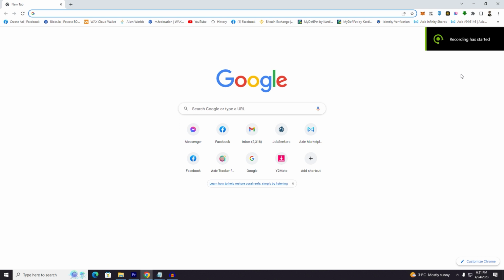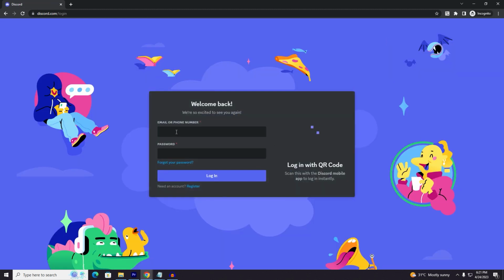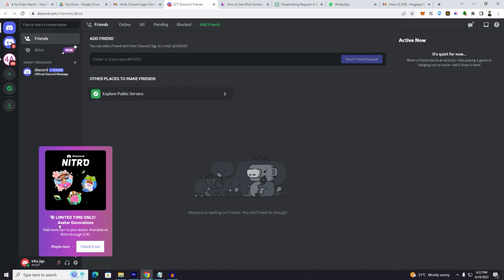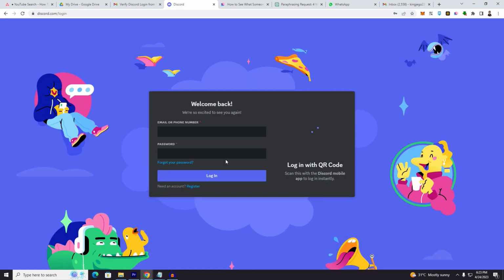How To Discord Phone Verification Error (STEP BY STEP)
Today we from "The tech mentor" are going to learn you How to discord phone verification error step by step.

Were you able to figure out How To Remove Song From Instagram Post After Posting on the Phone? Share this tutorial with your friends.